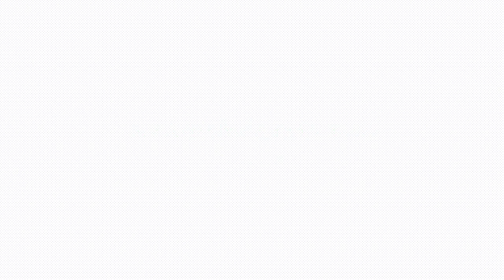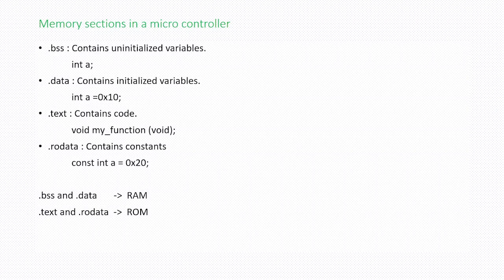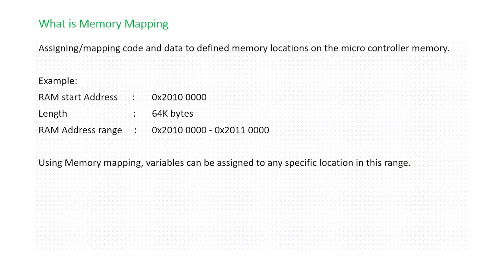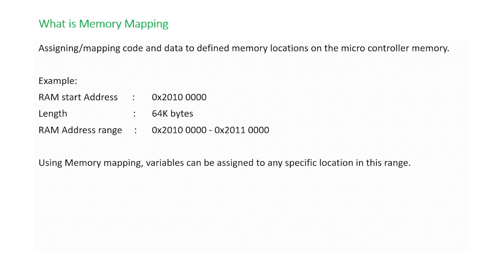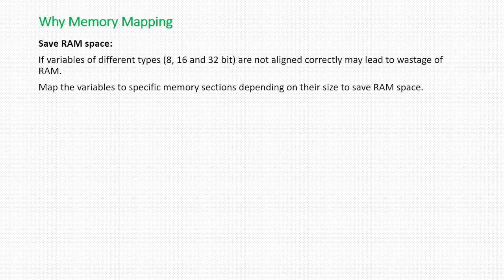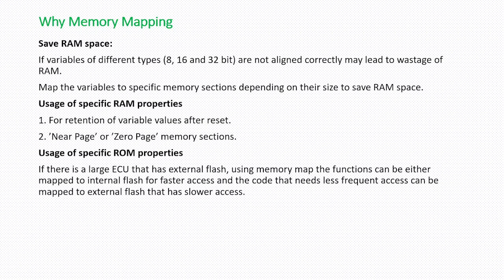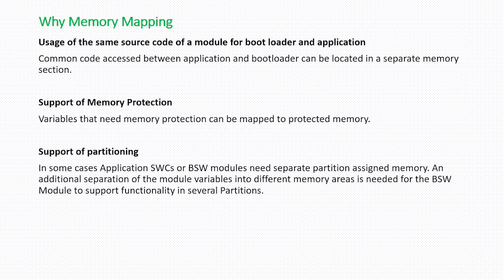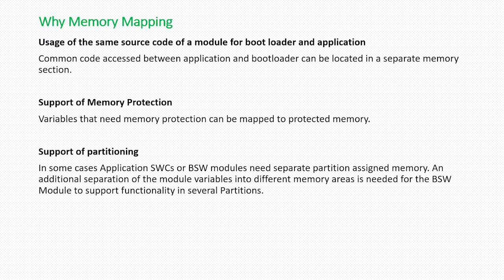Memory Mapping in AUTOSAR : Part1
Memory mapping in AUTOSAR is an important topic for everyone who is working on or learning AUTOSAR.